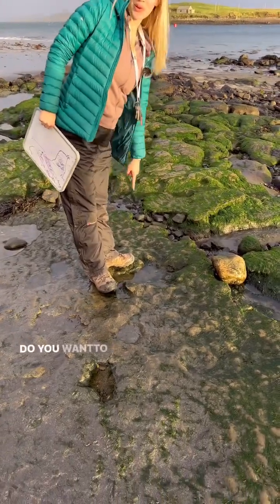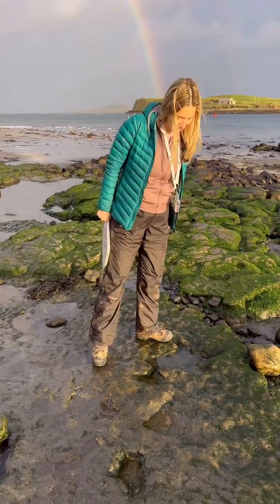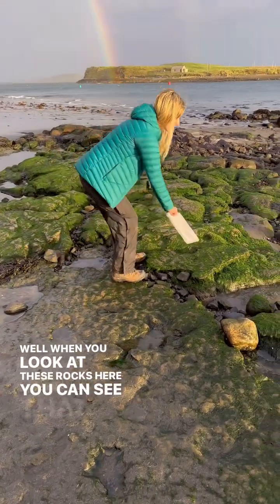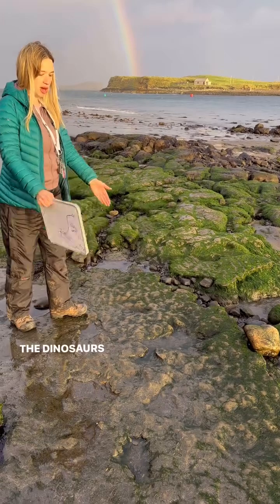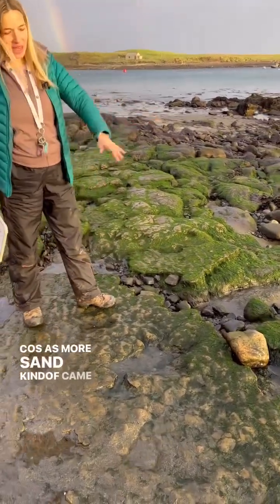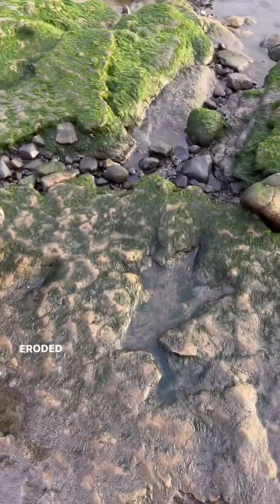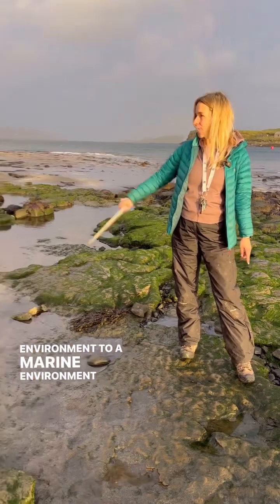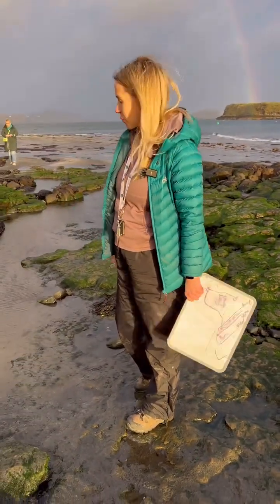DINOSAUR FOOTPRINTS In Scotland 😍🦖🦕 - Isle of Skye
DINOSAUR FOOTPRINTS In Scotland 😍🦖🦕. Come on a tour with me to the Isle of Skye to learn more.